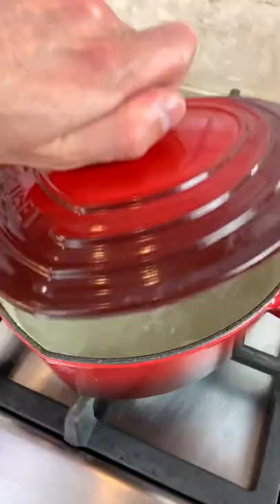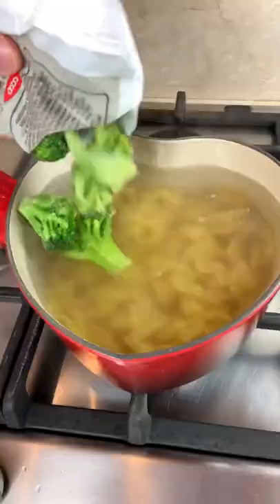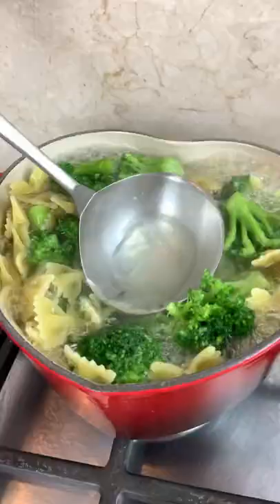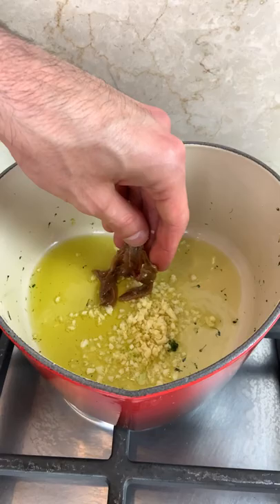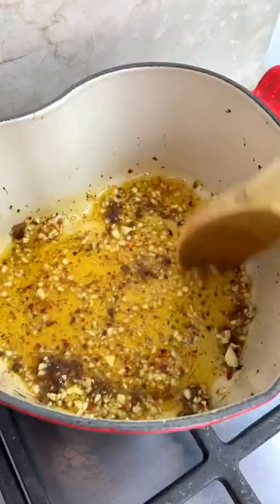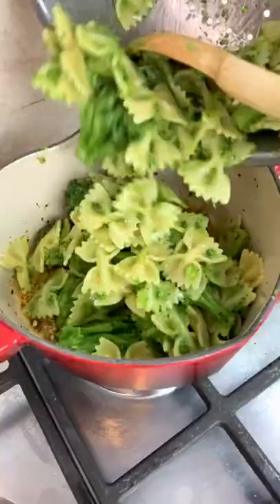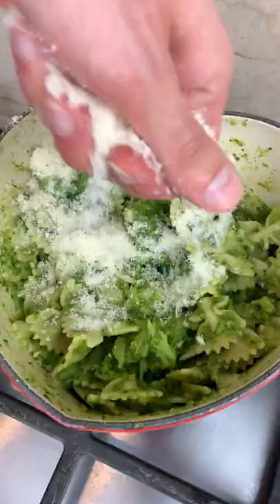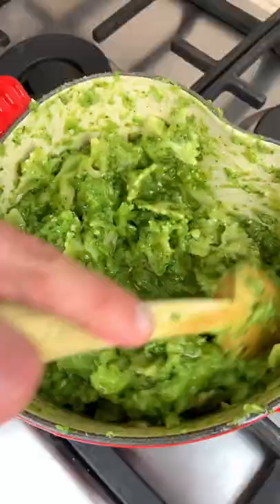ONE POT PASTA WITH BROCCOLI, ready in 5 mins!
This recipe is super easy to make and extremely mamma mia! 🤤